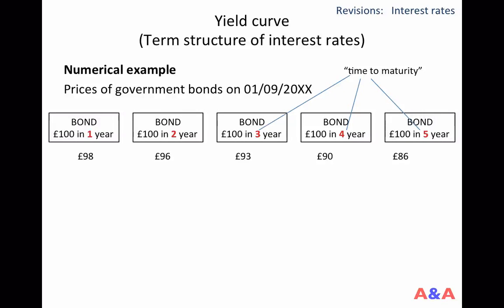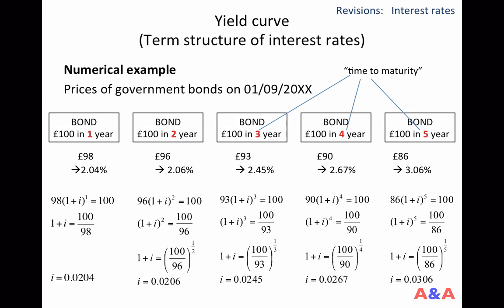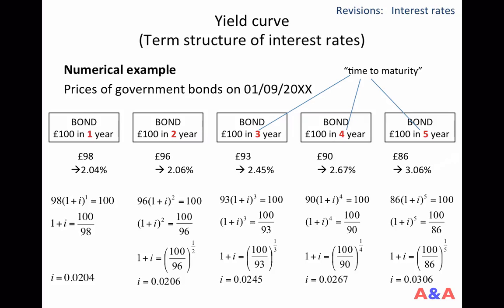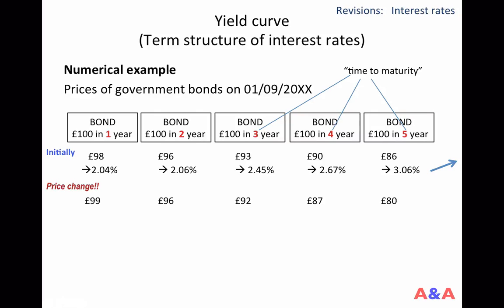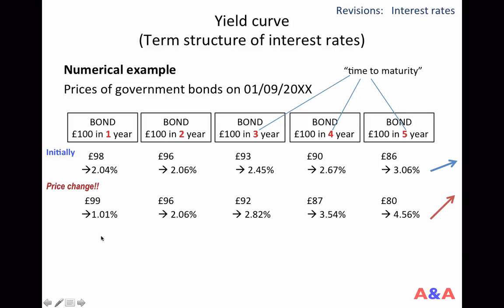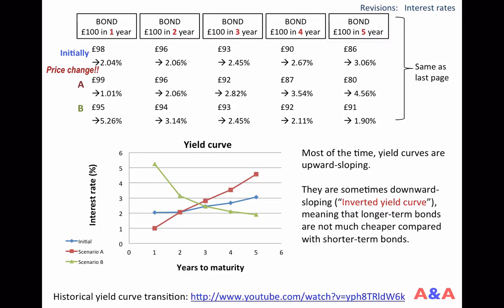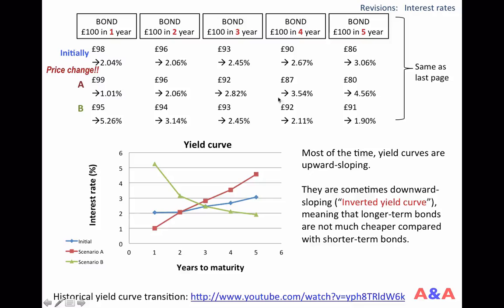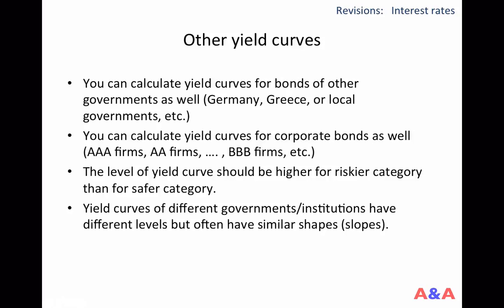Yield curve (Fixed income 03)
Pre-requisites:
Basic interest rate calculus (Fixed income 01)
Bond price and yield (Fixed income 02)